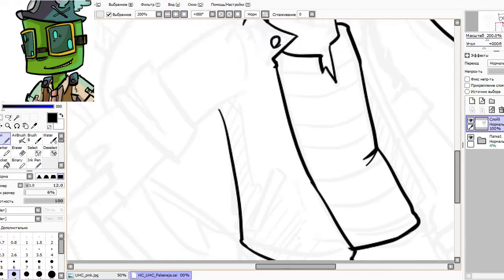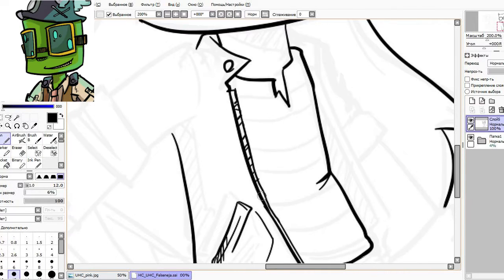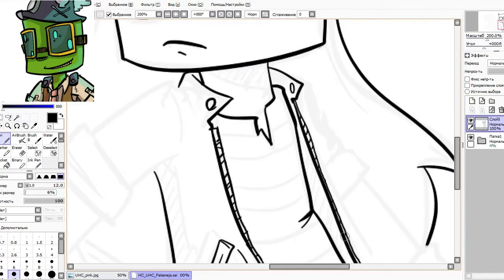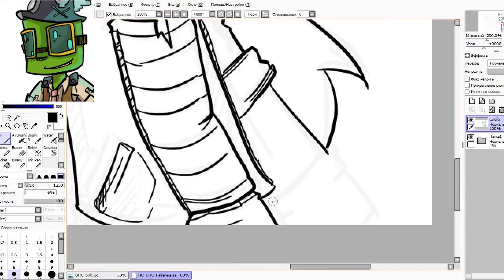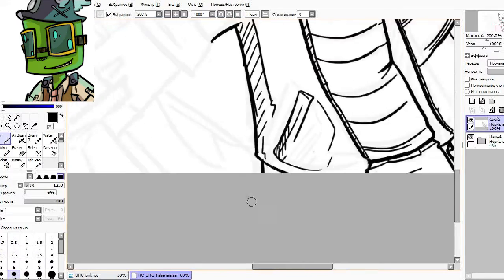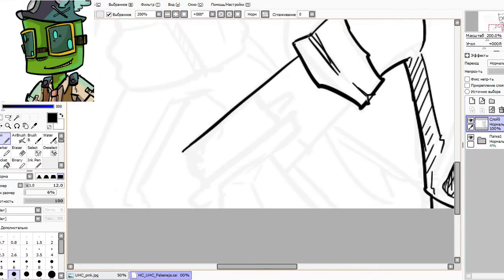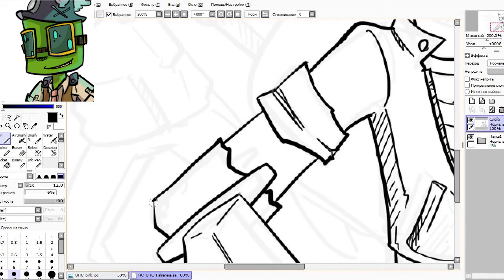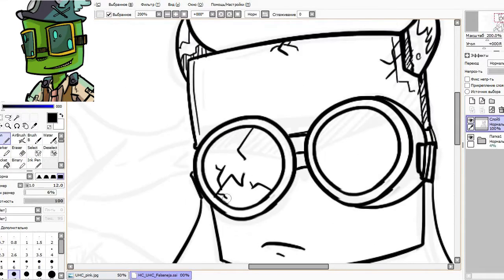Gold Narwhal! Hermitcraft UHC XI (speed-art)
Woo! New UHC!

Links Galore!

Blog (ask me stuff - get pictures!)